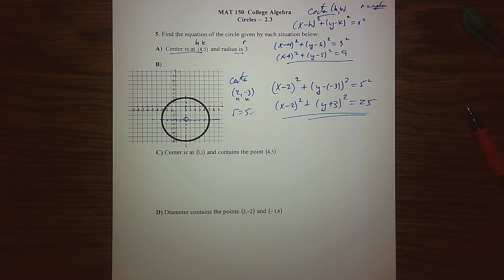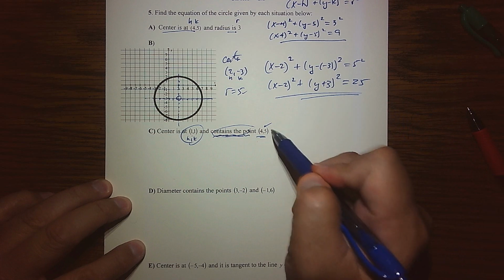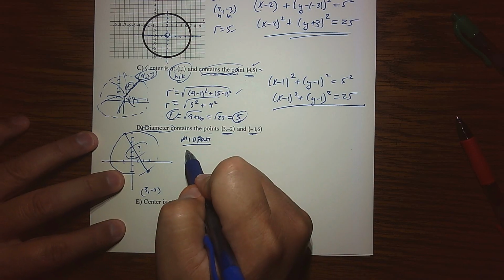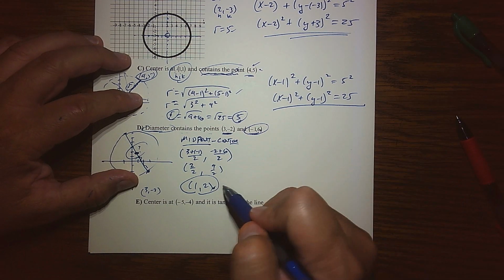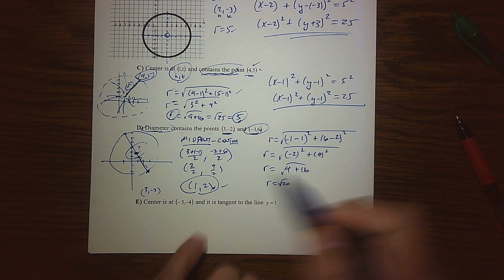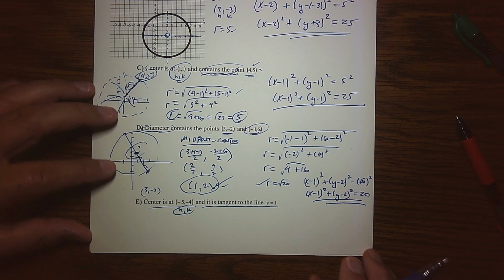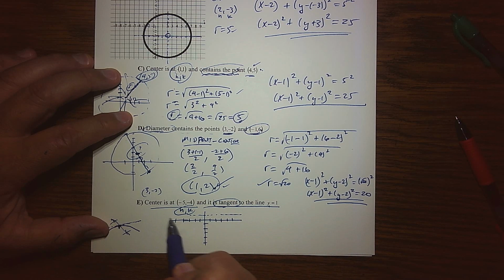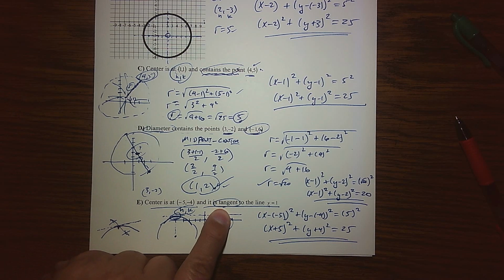MAT 150 Section24 Finding the Eqn of a Circle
Created for my College Algebra Classes at GCC